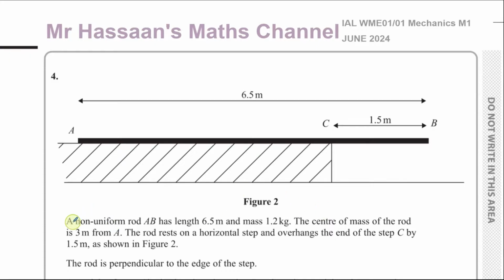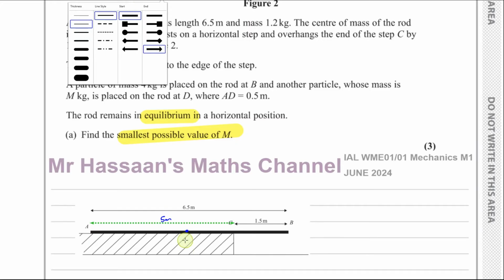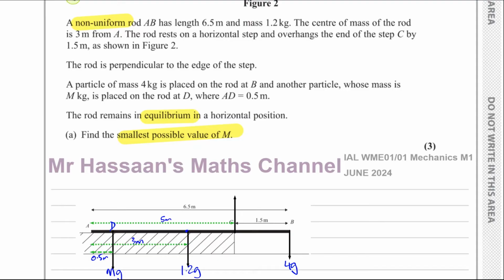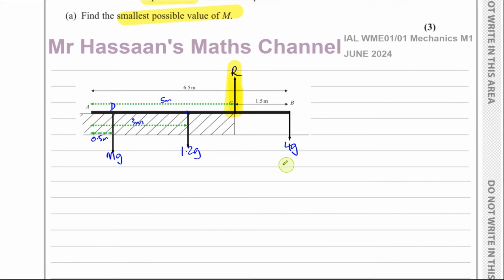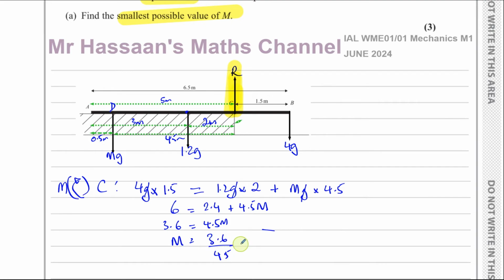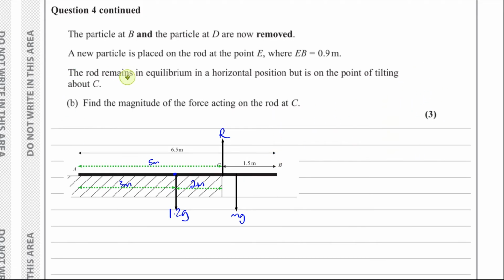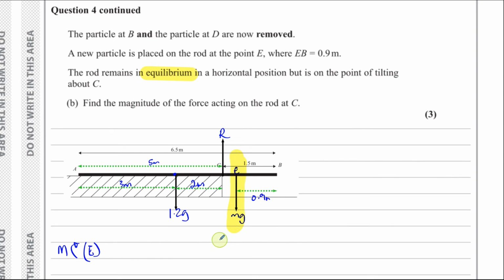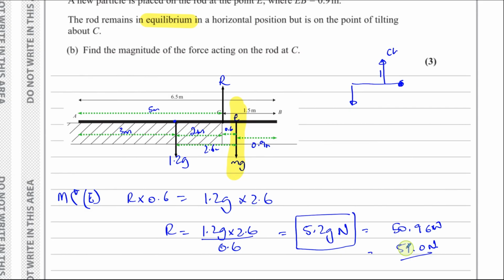WME01/01, (Edexcel), IAL, M1, June 2024, Q4, Moments